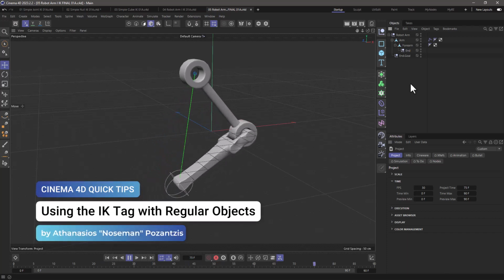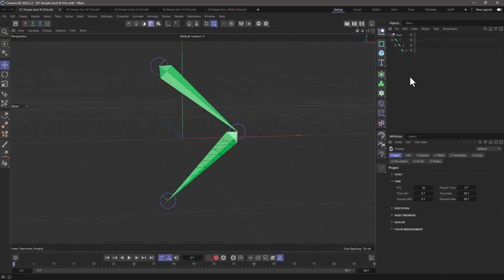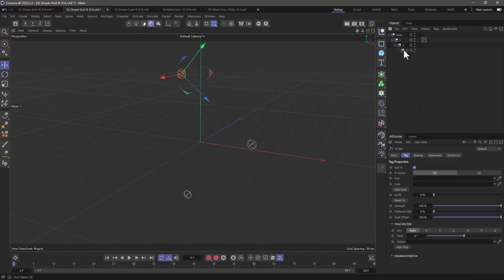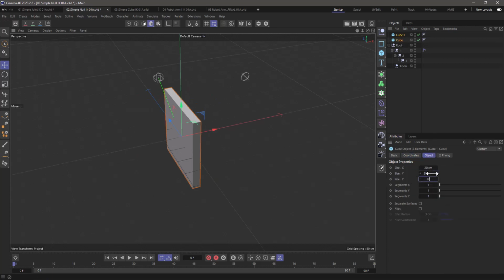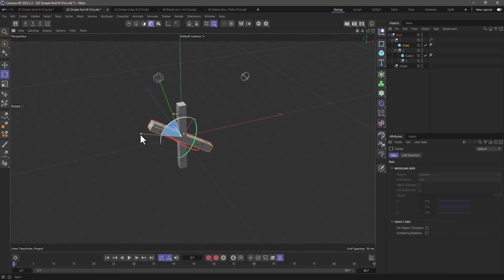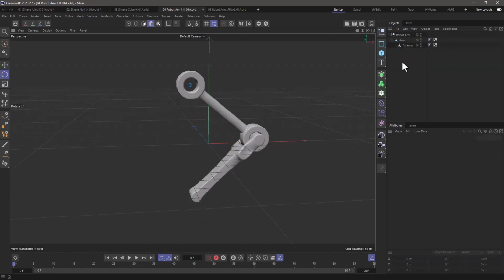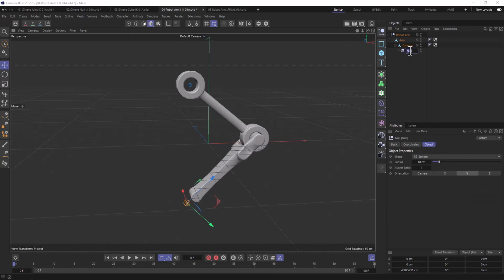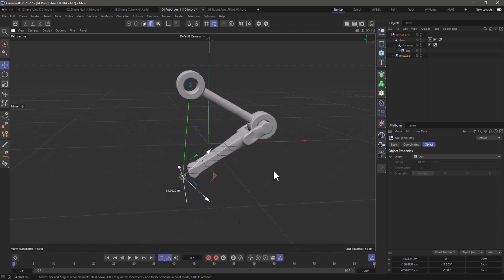C4DQuickTip 101: Using the IK Tag with Regular Objects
In this Quick Tip, Athanasios "Noseman" Pozantzis (@nosemangr) will show you how to use the IK Tag with Regular Objects, without using Joints, to create IK rigs that have rigid parts. This is perfect for Robots, cranes, actuators and other rigid articulating setups.